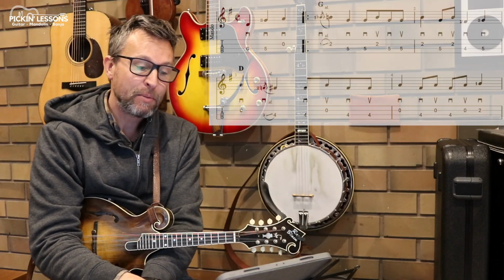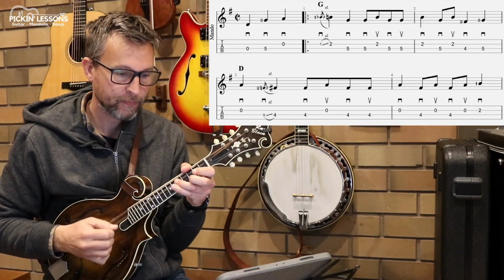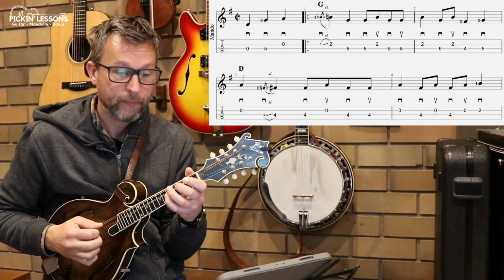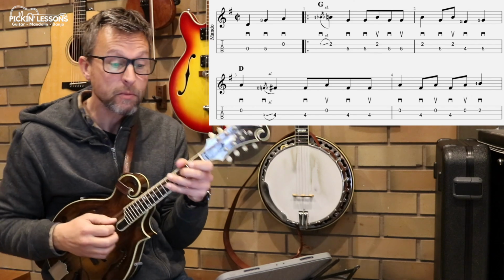Banks of the Ohio: Beginner Mandolin Lesson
In lesson 11 of the Beginner Mandolin Crash Course, we'll dive in to two new techniques: the crosspicking technique and slides! As part of the lesson we’ll learn an arrangement of Banks of the Ohio in the key of G that features both of these techniques, plus some cool beginner friendly bluegrass licks to wrap up the break!